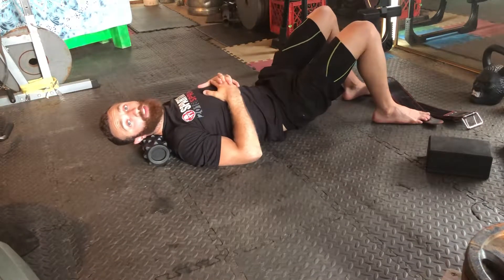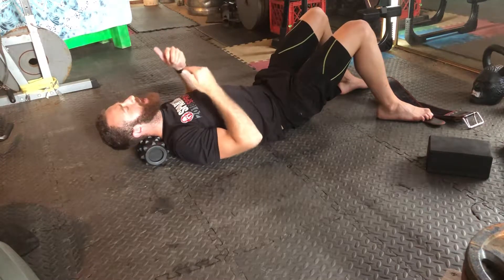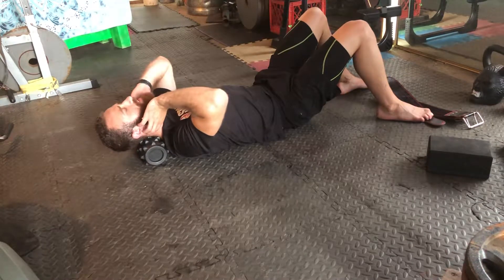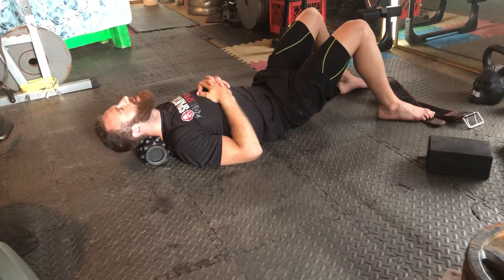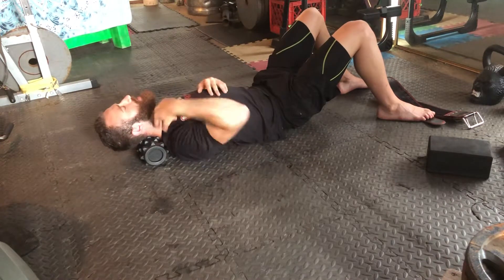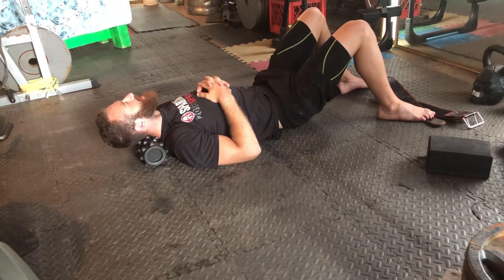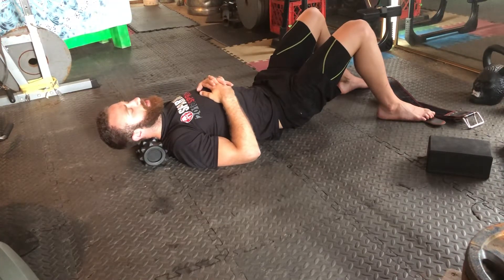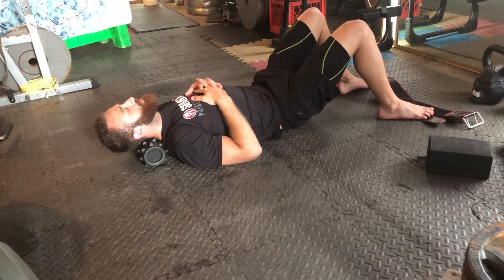Neck Foam Rolling